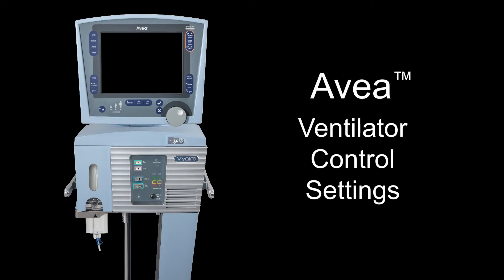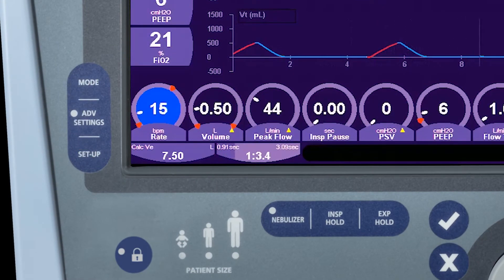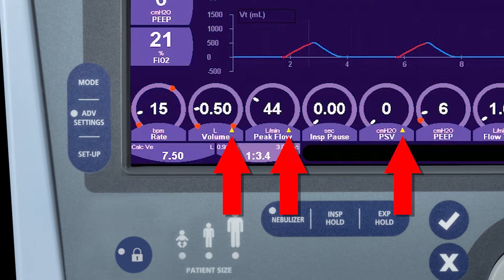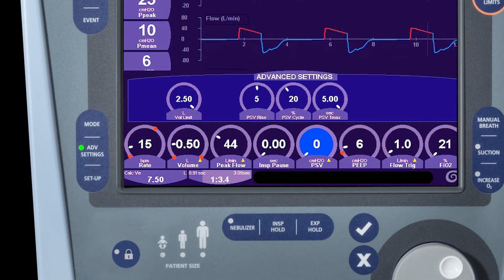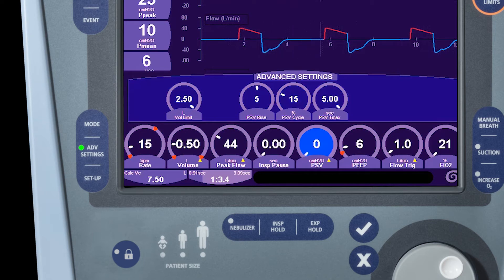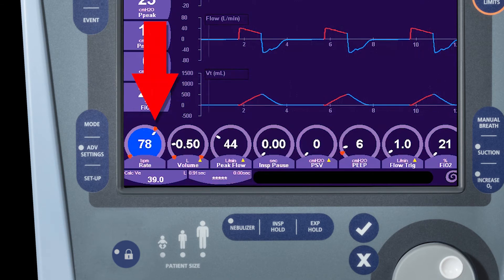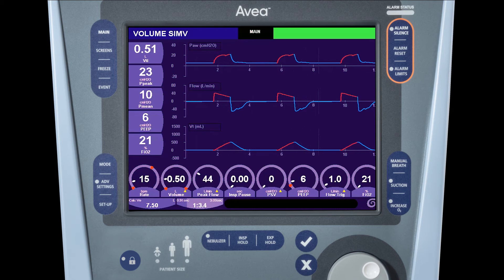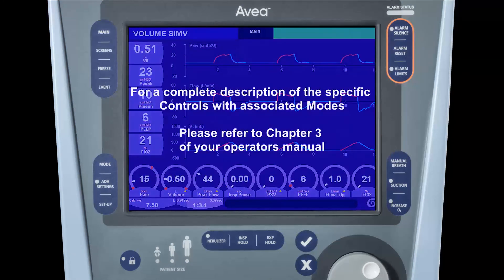AVEA™ Ventilator: Controls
Review of the control settings on the AVEA ventilator including how to adjust and change the control settings.